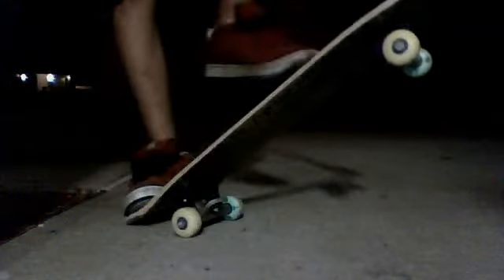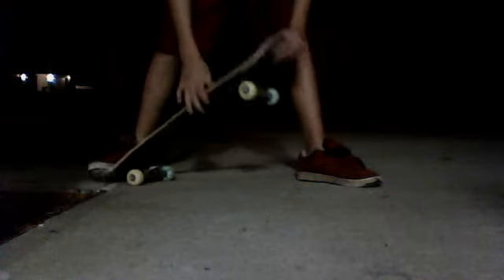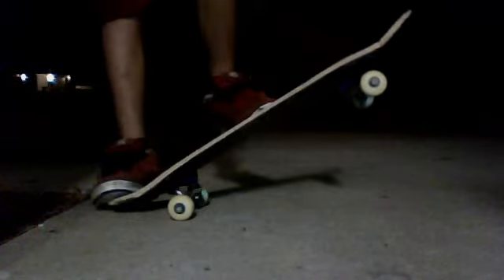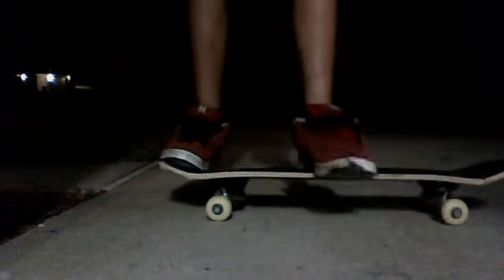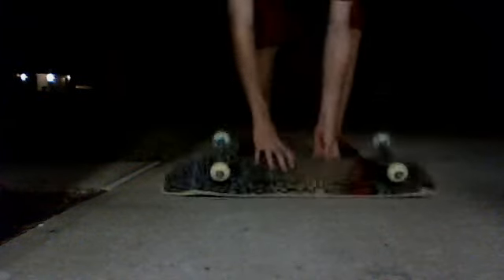my new version of a heelflip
i just can't do it!!!